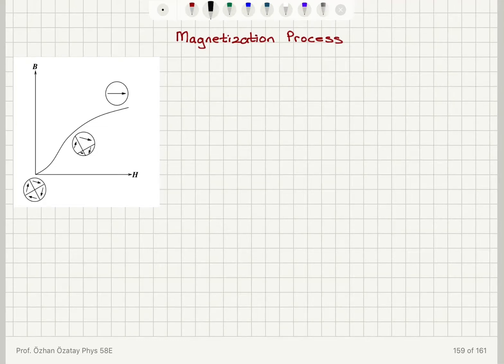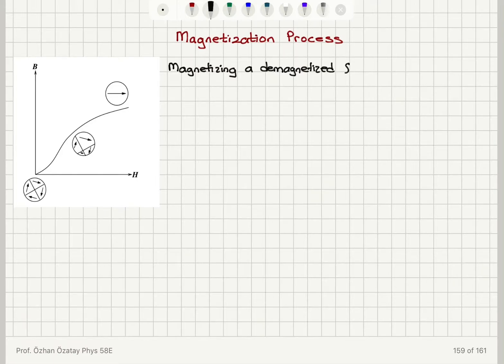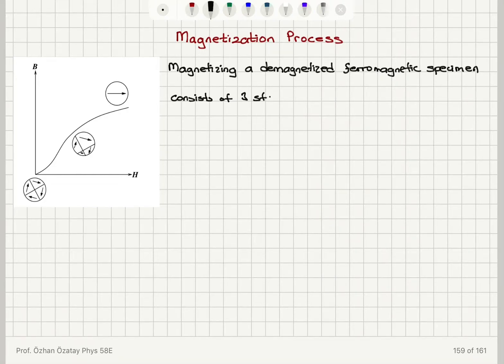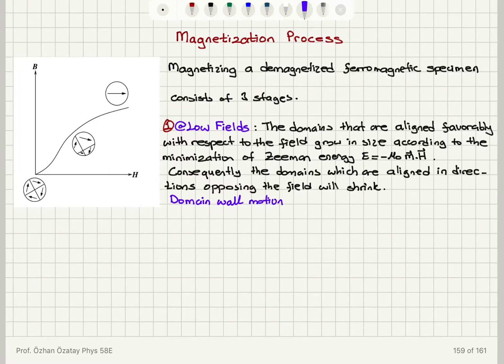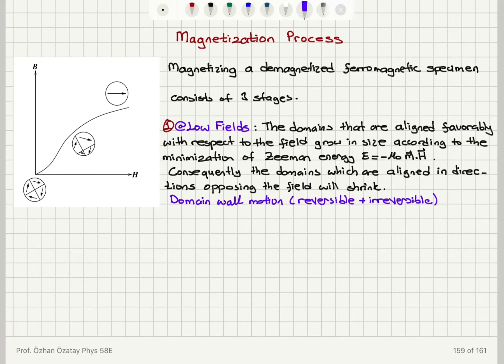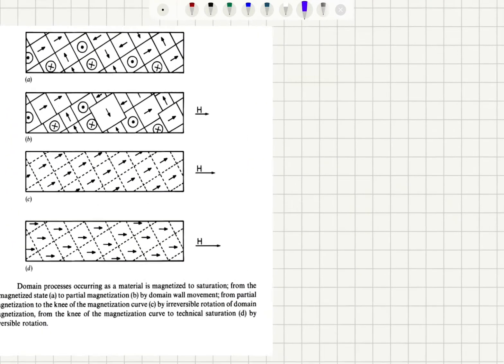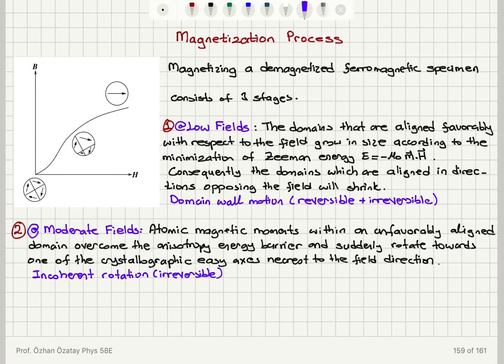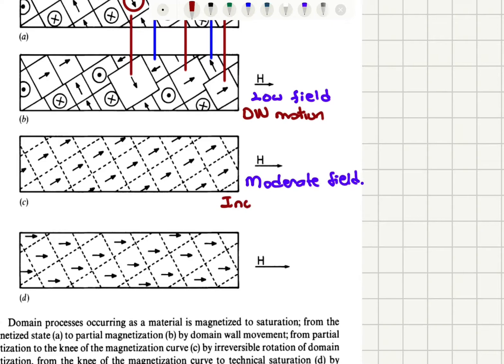Week 8-4 Magnetization Process